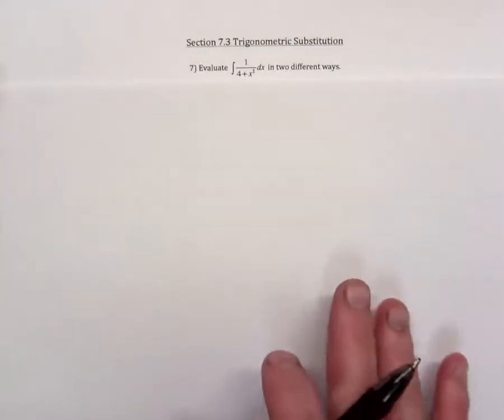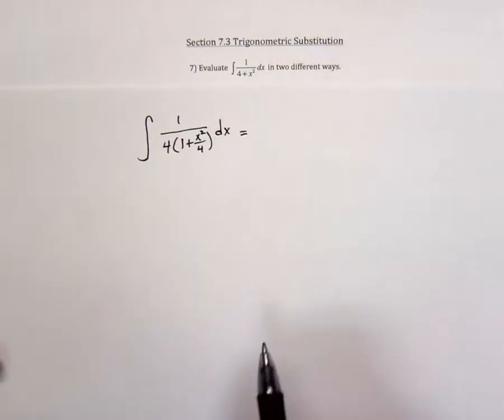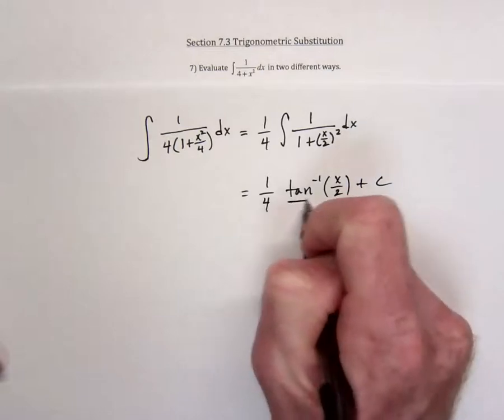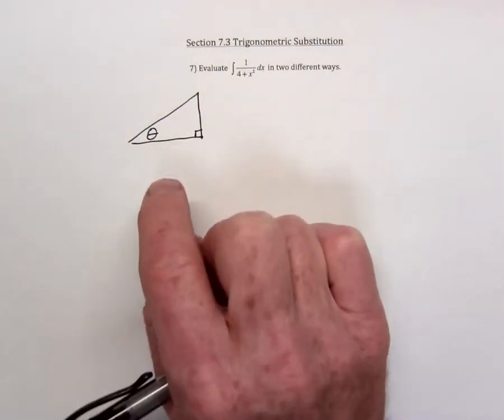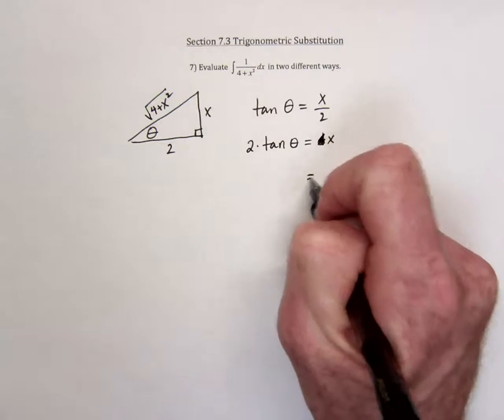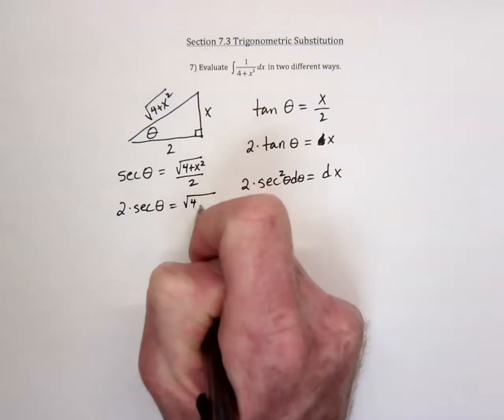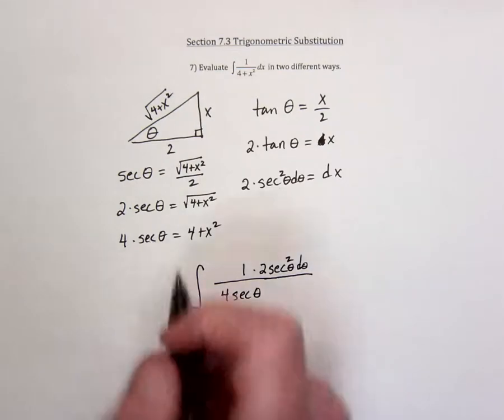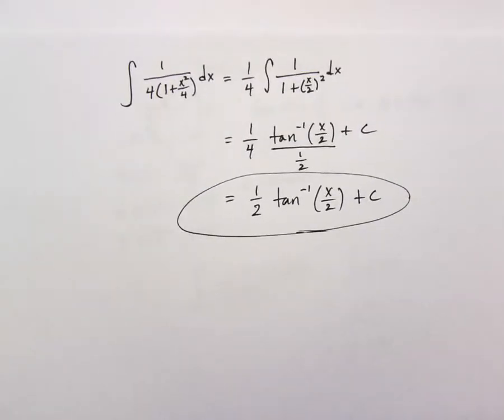7 Trig Substitution